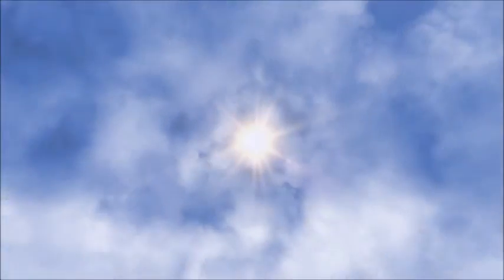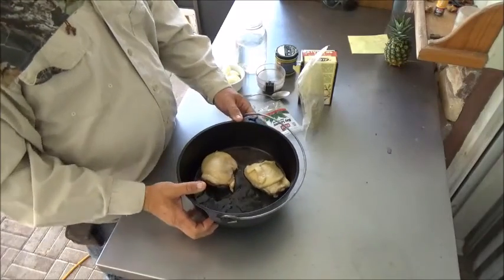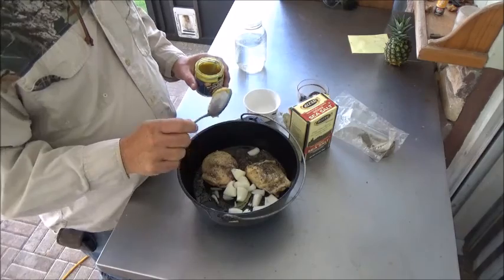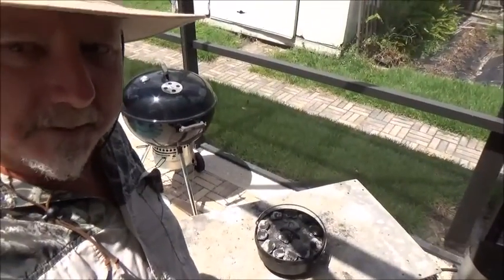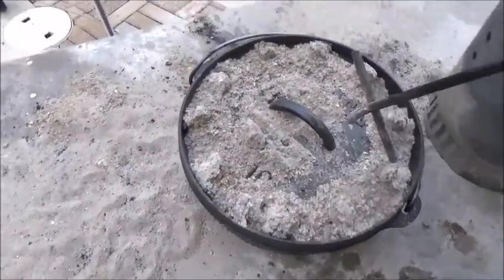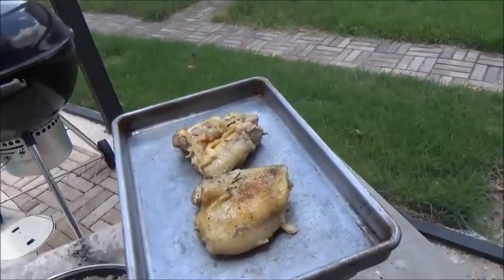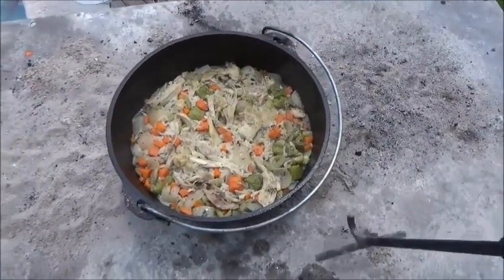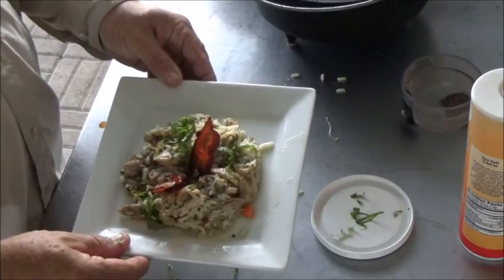Dutch Oven Chicken and Rice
A cheap and easy dutch oven recipe for indoor or outdoor cooking.
This is even better if you throw in a couple of chicken backs.
Here is a link that will tell you where to buy Stubbs all natural charcoal.